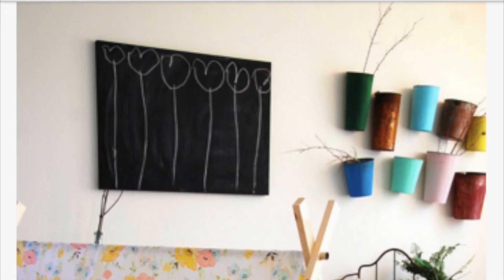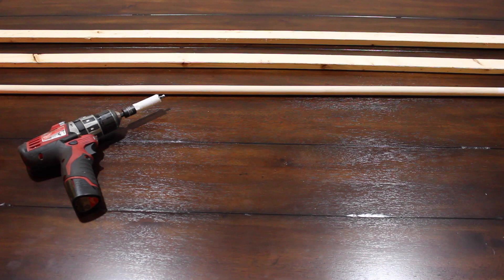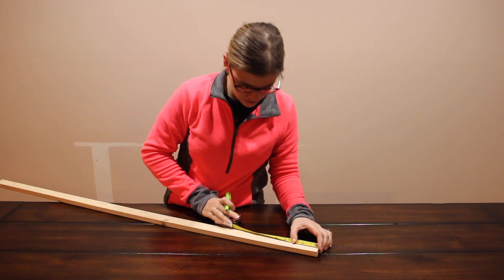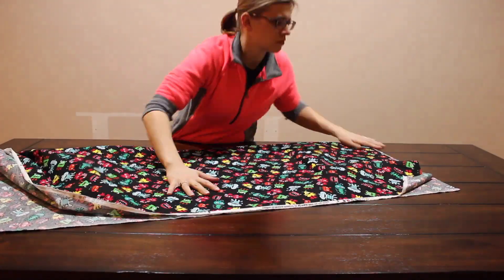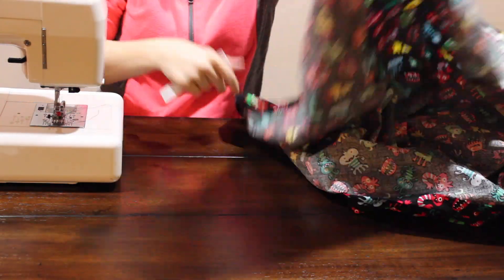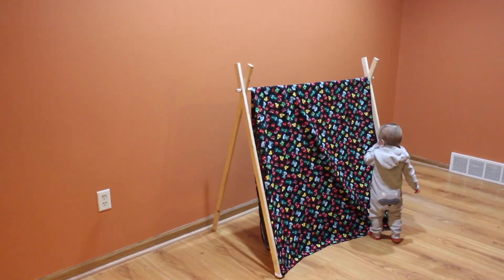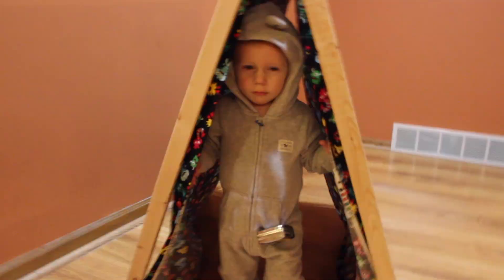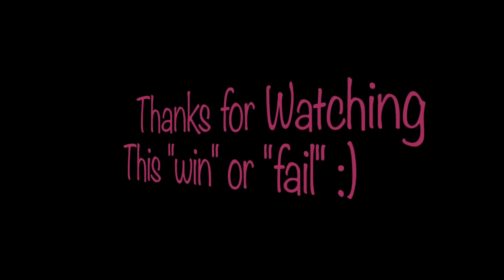HOW TO: A-Frame Tent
Okay lets try this again. Hopefully I can stick with it this time. ;)

This was a very easy project, however still a little weak for my liking, if you have any other ideas on how to keep it sturdy so the little one can play in it, leave me a comment. Thanks :)

Here is the original blog post (go check her site out) :)    **I had a problem keeping it on her actual page, if you click the stop refreshing at the top of your browser that will leave it on her page**

And if you try any of these How To videos I would love to see them :) tag:  tarad_win_fail